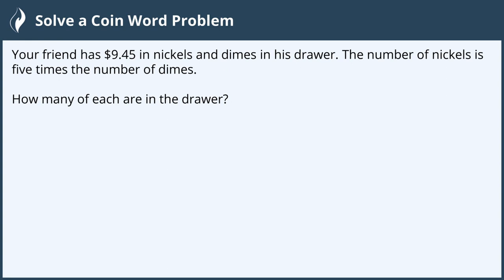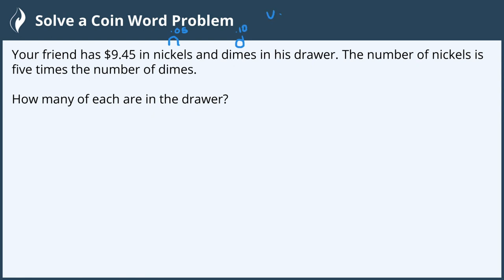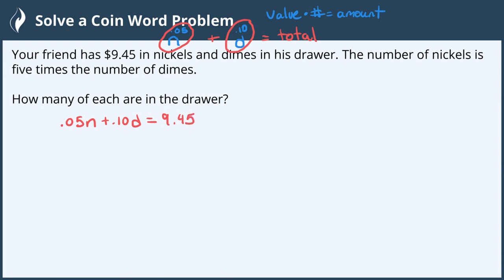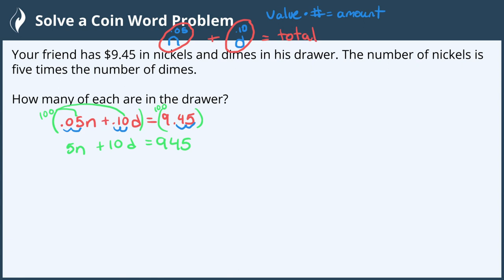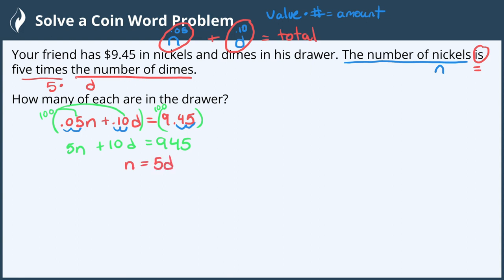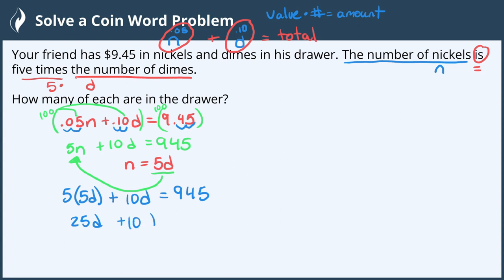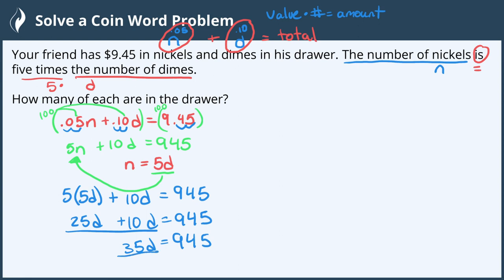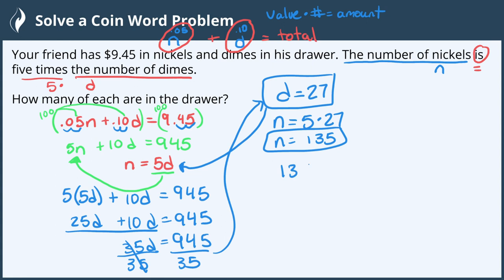Solve a Coin Word Problem - 6